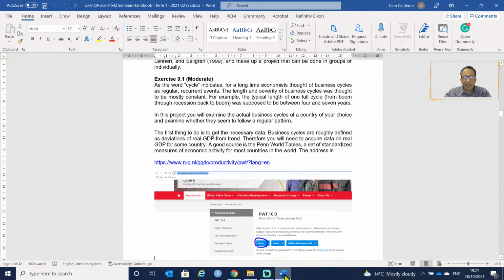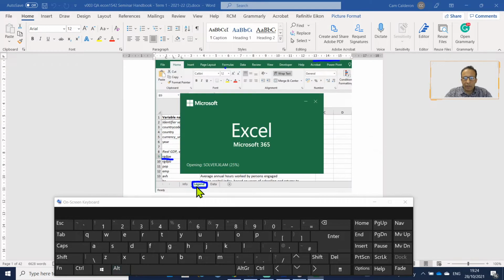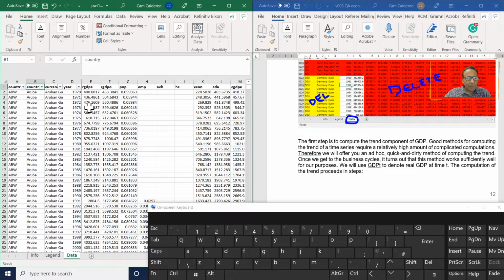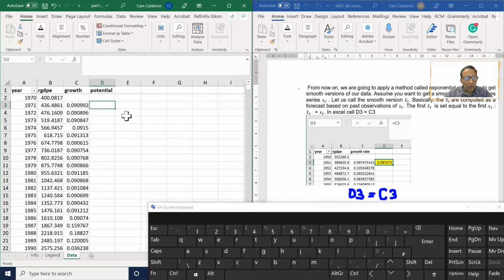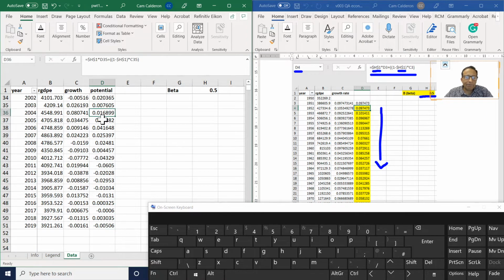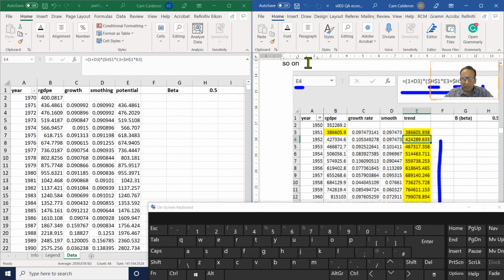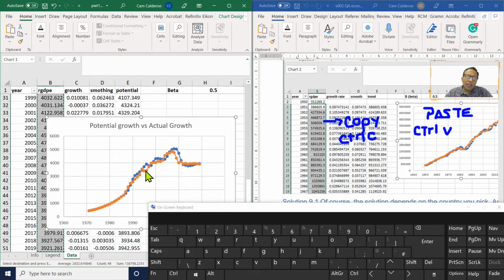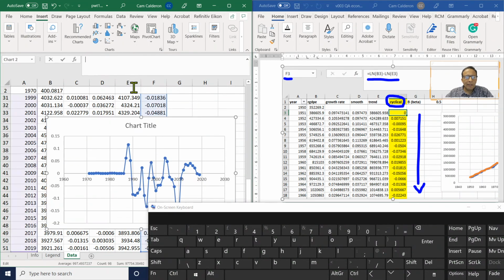Business Cycles using Excel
📊 Description:
In this tutorial, we explore how to analyze business cycles using Excel. This video provides step-by-step instructions on using Excel to identify, visualize, and understand the phases of business cycles. Perfect for students, analysts, and professionals looking to enhance their economic analysis skills using accessible tools.

Introduction to Business Cycles:

📚 Overview of business cycles and their significance in economics.
🧠 Key phases of business cycles: expansion, peak, contraction, and trough.
Setting Up Excel for Analysis:

🔧 Techniques for importing and organizing economic data in Excel.
Visualizing Business Cycles:

📊 How to create charts and graphs to visualize business cycles.
🧩 Using Excel tools to highlight different phases of the business cycle.
Analyzing Economic Indicators:

📈 Techniques for analyzing key economic indicators such as GDP, unemployment rates, and inflation.
📉 How to correlate these indicators with the phases of the business cycle.
Practical Applications:

🌐 Real-world examples of business cycle analysis.
📊 Case studies showcasing successful economic analysis using Excel.
Conclusion:

📌 Recap of key points covered in the tutorial.
🌟 The importance of understanding business cycles for economic forecasting and planning.

📈 Gain hands-on experience in analyzing business cycles using Excel.
🎓 Ideal for students, economists, analysts, and business professionals.
💡 Clear explanations and practical examples make complex concepts accessible.